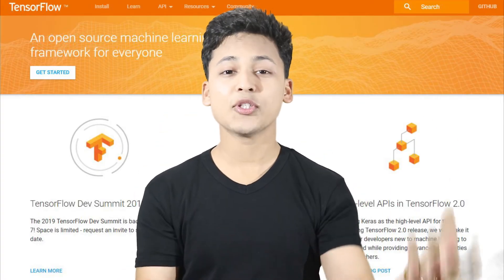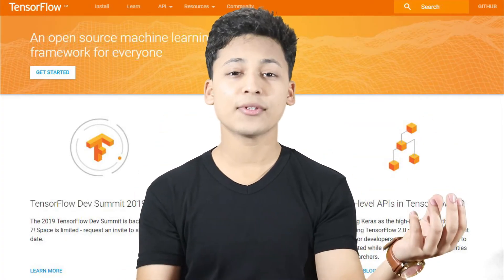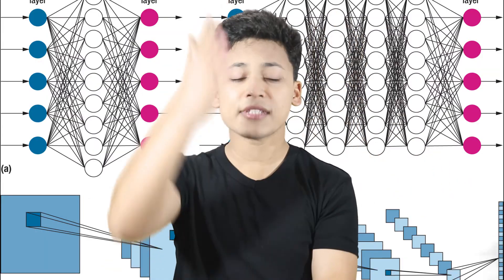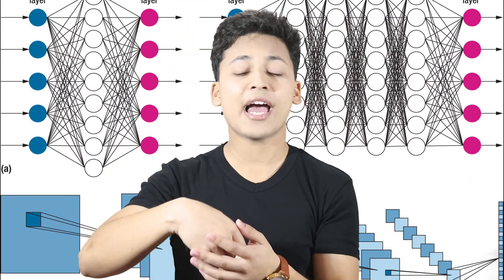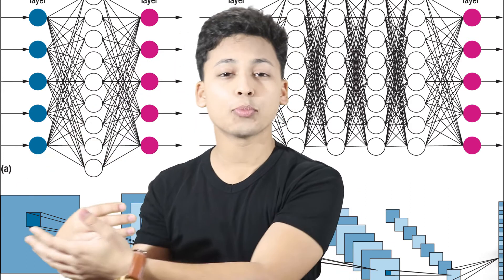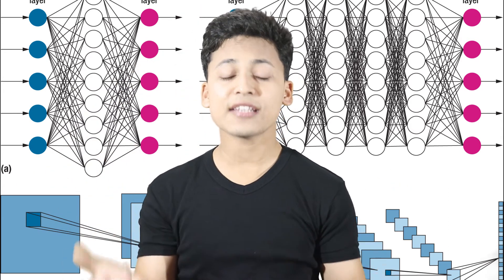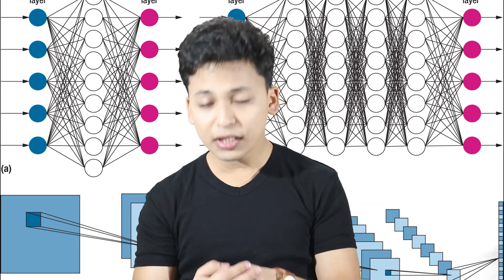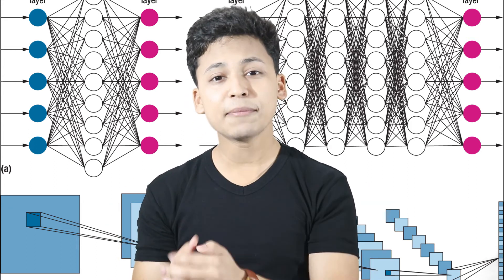AI vs ML vs DL | Simple Explanation | Anyone can Understand || Stephen Simon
This video gives very simple and clear understating of difference between Artificial Intelligence, Machine Learning and Deep Learning!